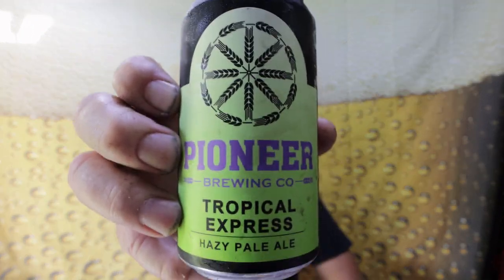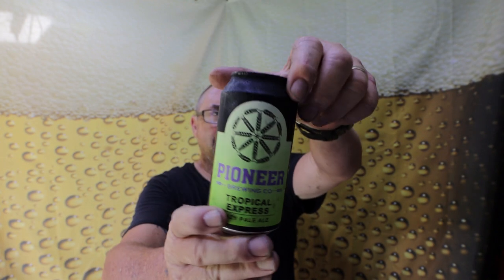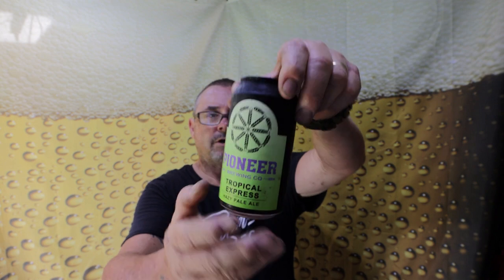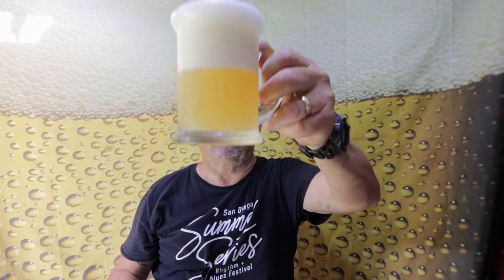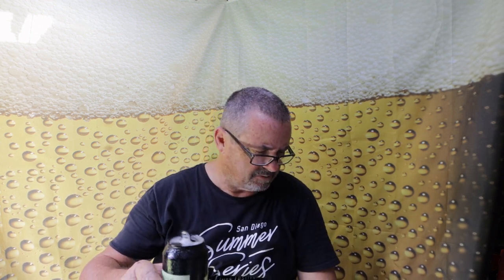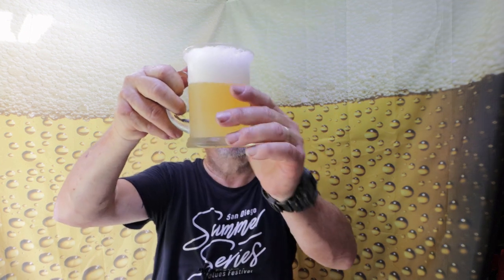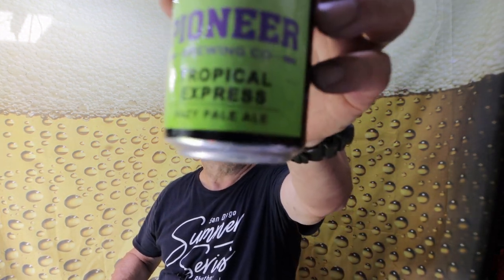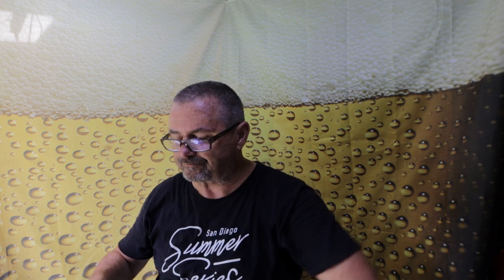Beers in the shed | Beer reviews | Pioneer Brewing | Tropical express | Hazy pale ale | Christmas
Beers in the shed | Beer reviews |  Pioneer Brewing | Tropical express | Hazy pale ale | Christmas party